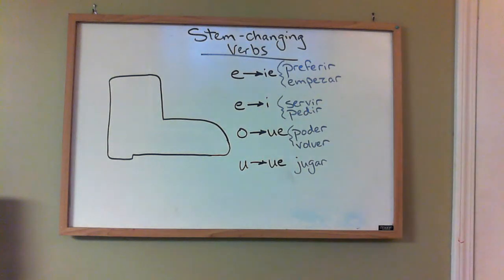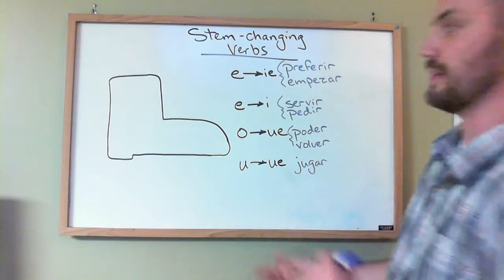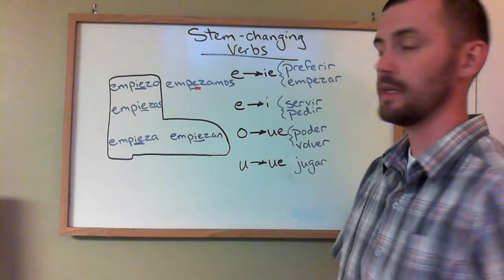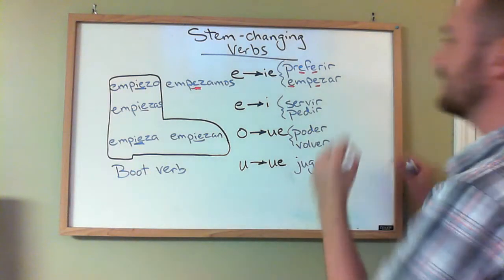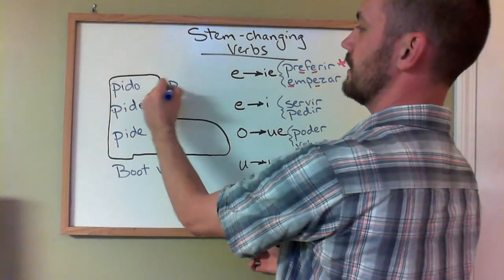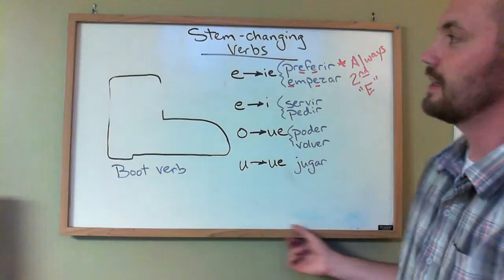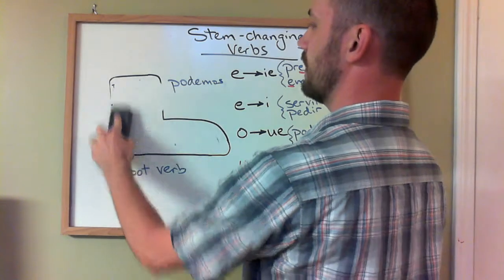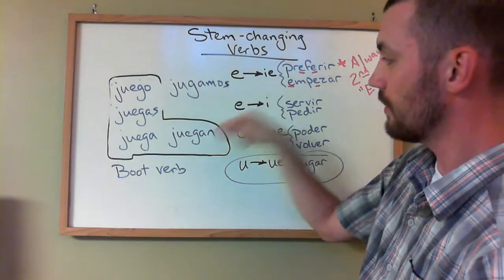1.06 Stem Changing (Boot Verbs)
Stem changing Verbs